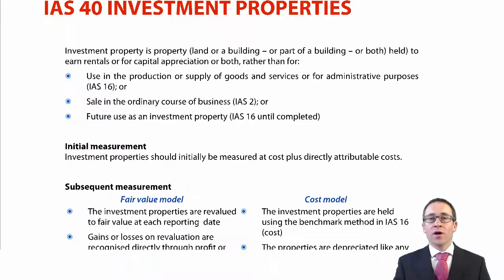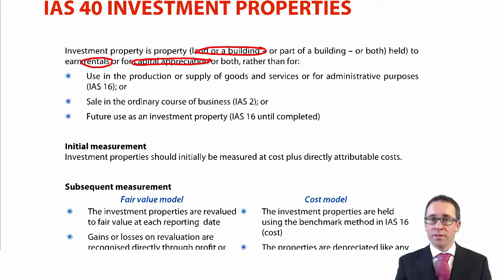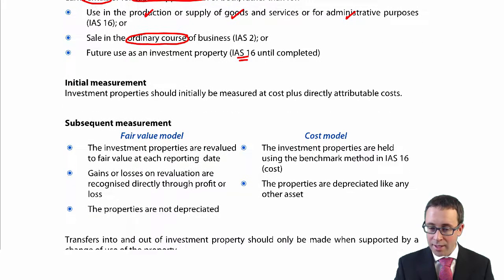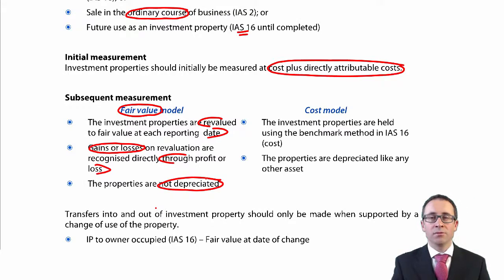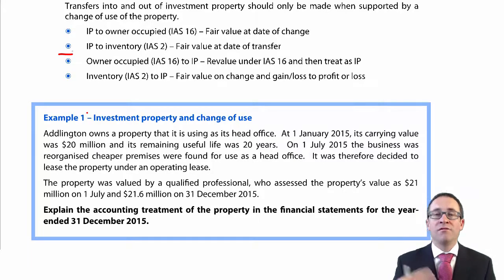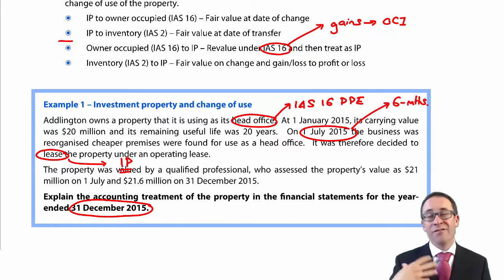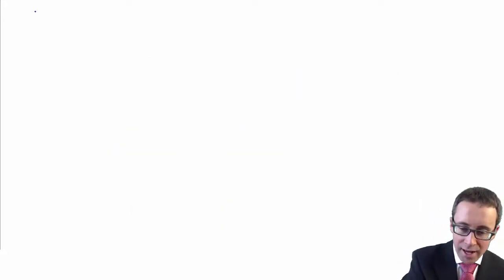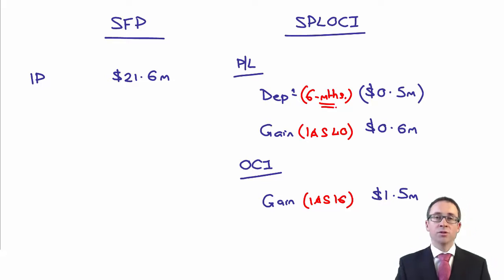CIMA F1 IAS 40 Investment Properties